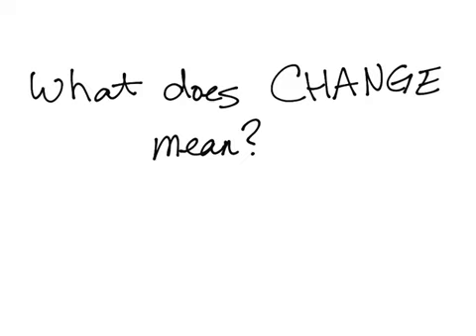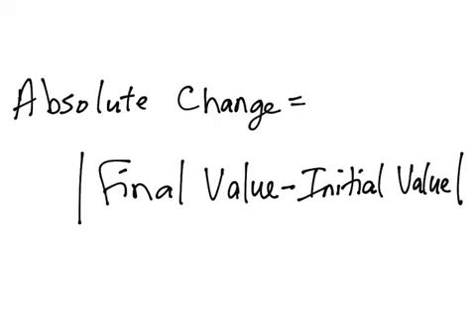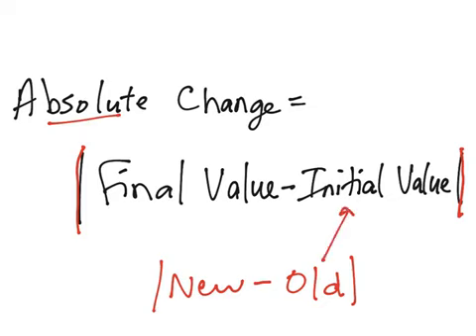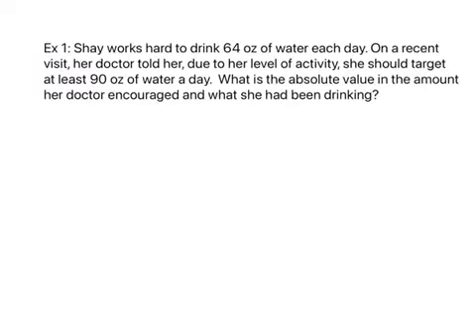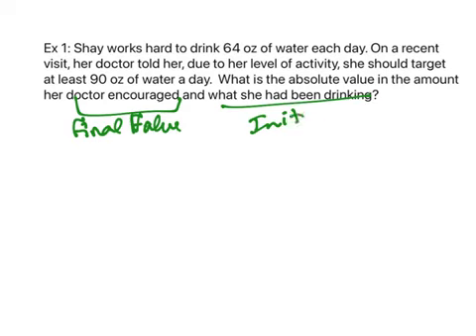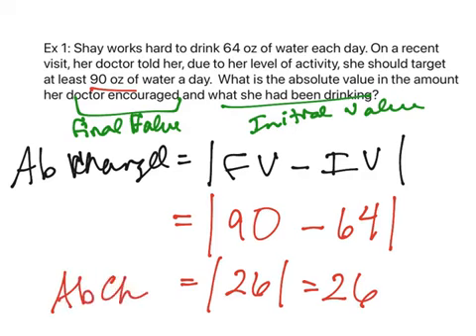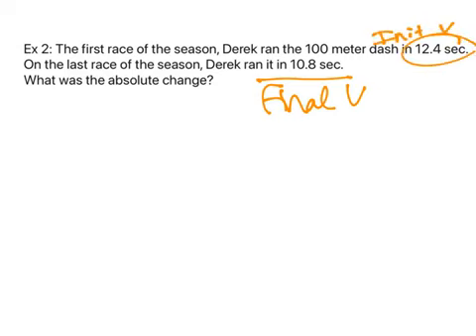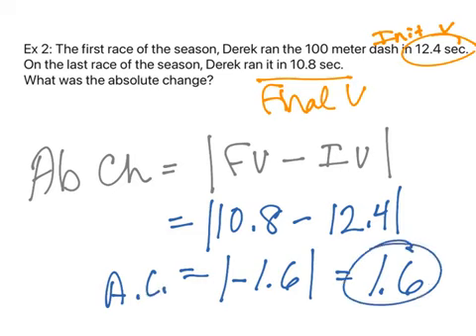Calculate Absolute Change